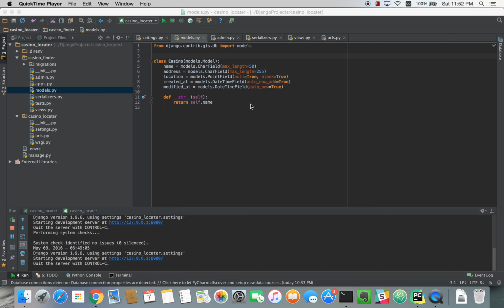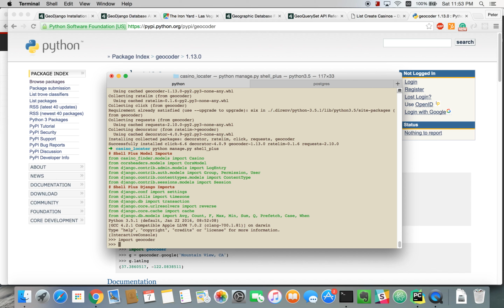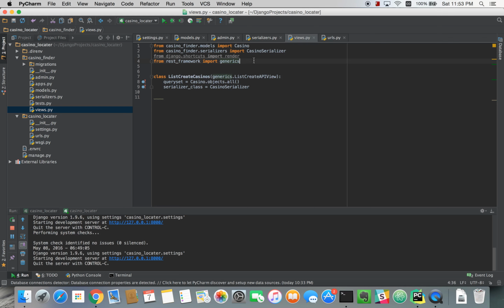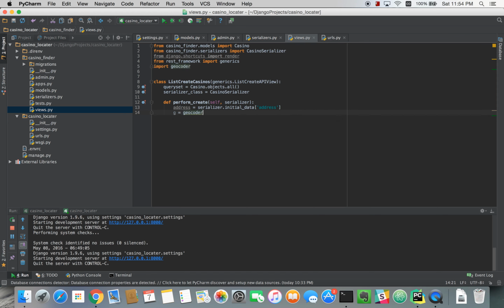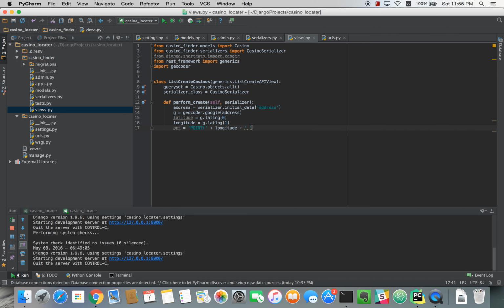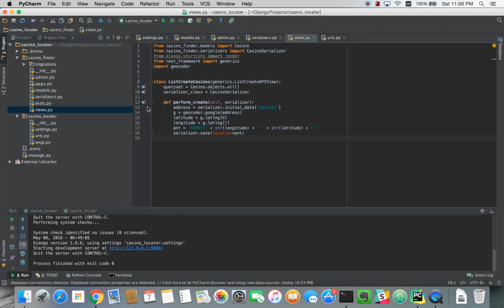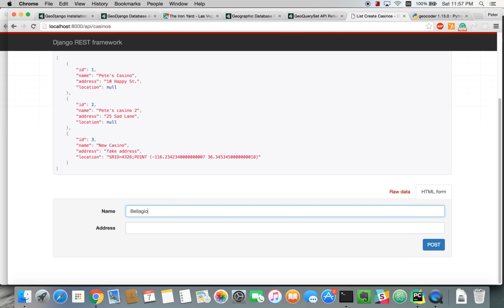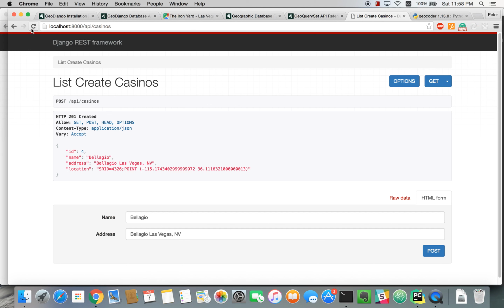PostGIS and Django REST Framework Part 2 Intro to Point Objects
This is part 2 of a 3 part series and introduces GEOS Point objects to store location values.

It covers using a geocoder library to convert addresses into latitude and longitude, so that you may create Point Objects to store in the database.